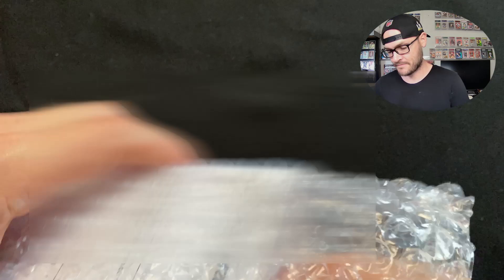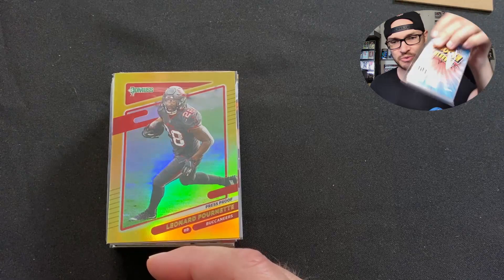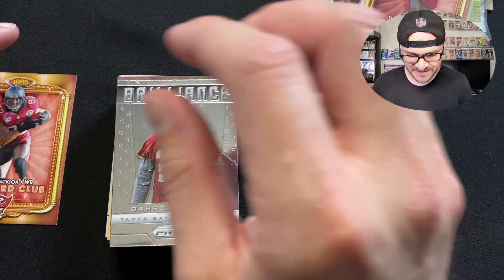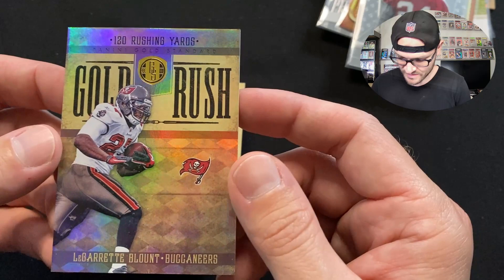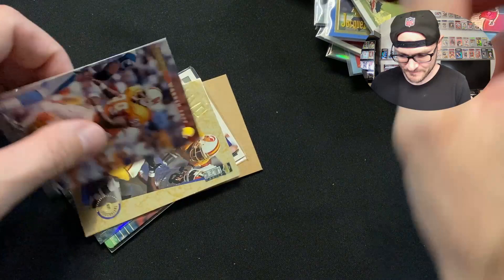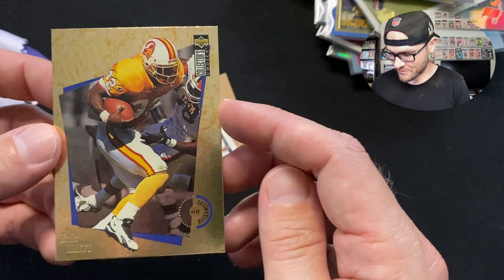Unpacking a Random Act of Kindness Package From a Friend of the Channel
It's a special Mail Day as one of the channel's first backers hits me up with a Random Act of Kindness care package. In this video, I open up a THICK envelope from Beckett Marketplace full of gifts courtesy of David Hunter.

► Discord benefits
► Auction sniper articles
► Early access
► Bonus videos
► Exclusive access to The Quest Shark web app!

- Andy